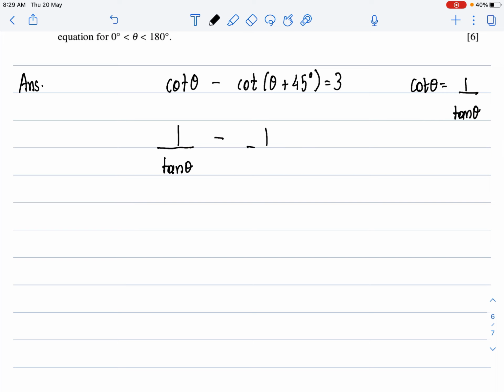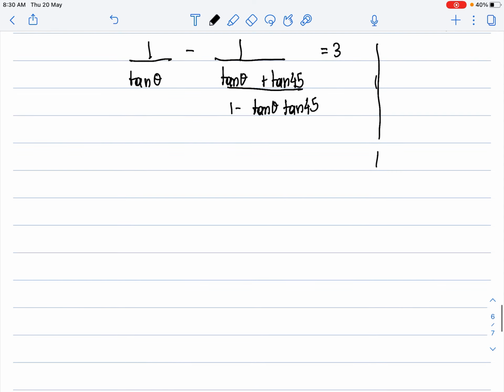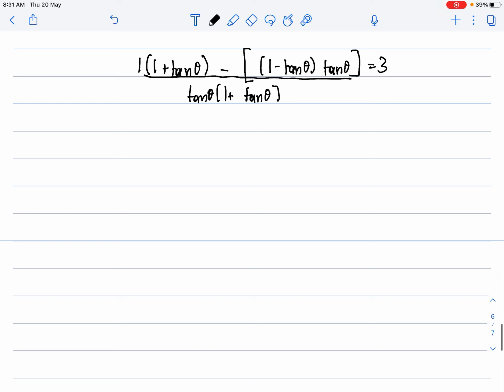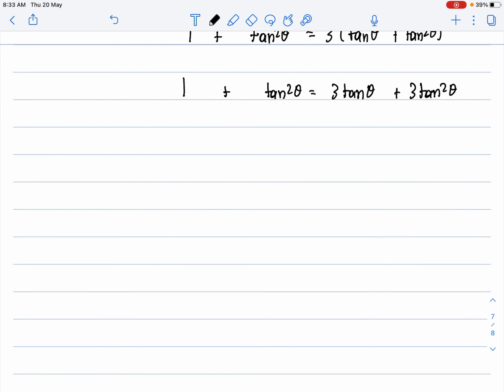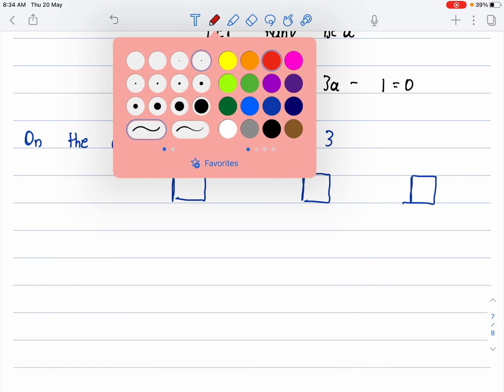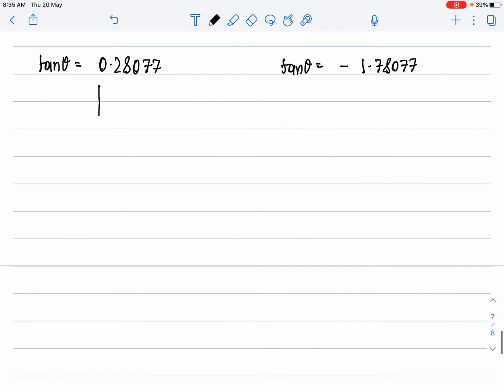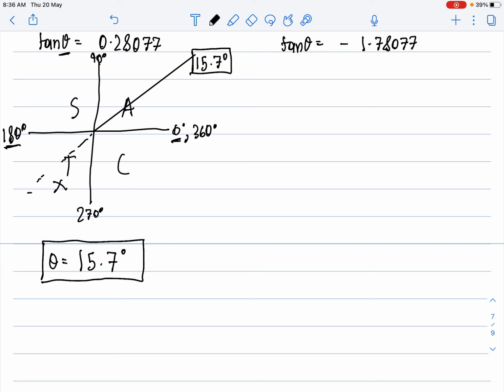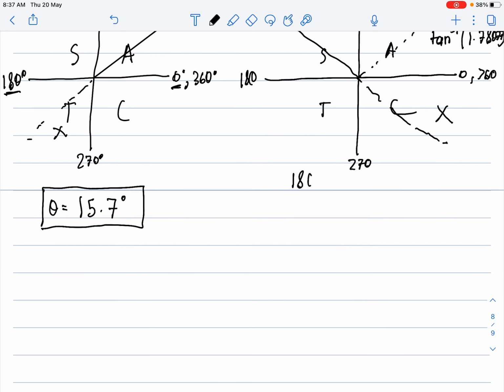A-Level Pure Mathematics 2019 MAY/JUNE Paper 3 Variant 1 Question 4